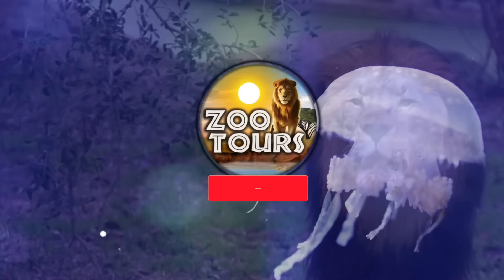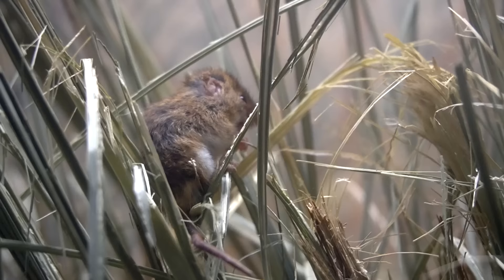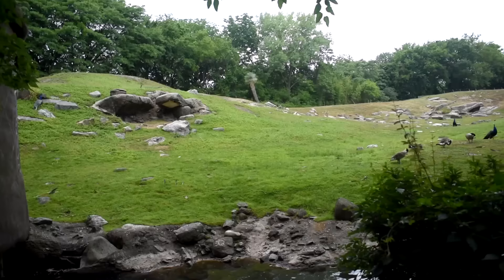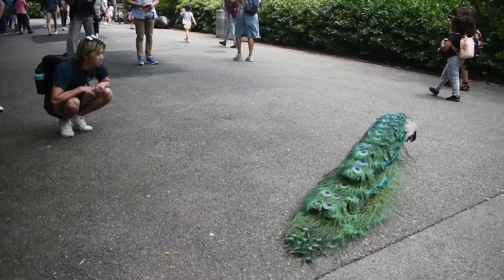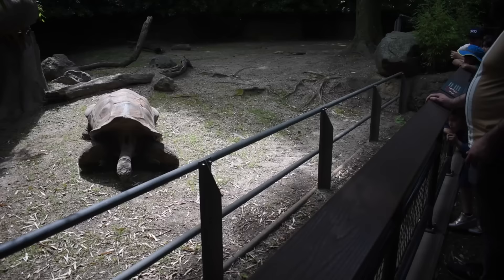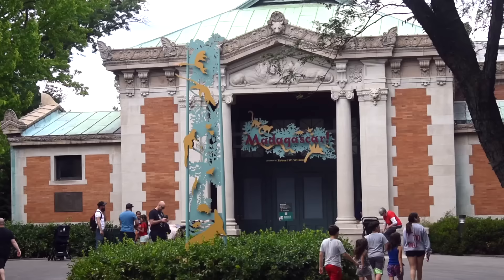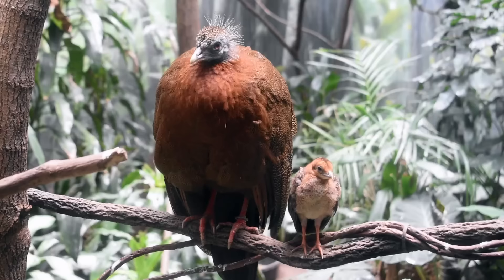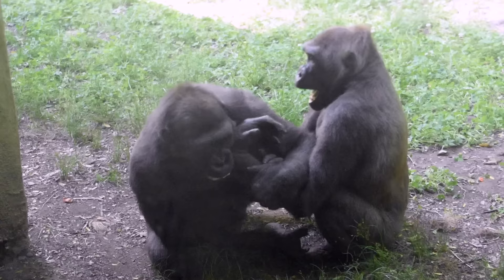Watch This Before You Visit the Bronx Zoo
VISIT BREAKDOWN, OPINIONS, AND TIPS ON HOW TO ENHANCE YOUR BRONX ZOO VISIT

The Bronx Zoo of New York City is one of the largest metropolitan zoos in the world. Spanning an impressive 265 acres, it is home to over 6,000 animals from around the globe, representing more than 700 species. Founded in 1899, the zoo has a rich history and has continuously evolved to provide an immersive and educational experience for visitors of all ages.

Beyond its captivating exhibits, the Bronx Zoo is committed to conservation and animal welfare. It actively participates in breeding programs aimed at preserving endangered species and collaborates with various research and conservation organizations worldwide. By visiting the zoo, patrons not only gain knowledge and appreciation for wildlife but also contribute to the zoo's efforts to protect and conserve threatened species.

This is the channel's first breakdown video that summarizes every single section of a zoo. Highlighting the must dos, must sees, and must don'ts for your visit. Bronx is the most requested zoo this channel has ever seen, and I am finally happy to be presenting arguably the greatest zoological park in America.